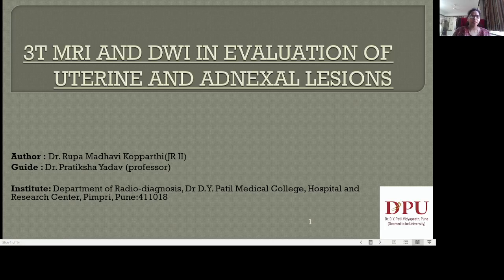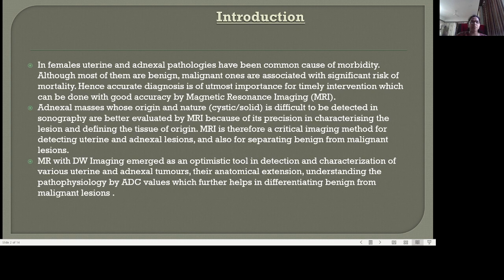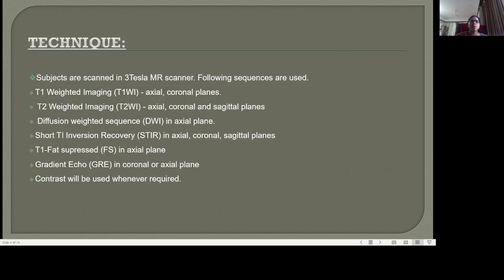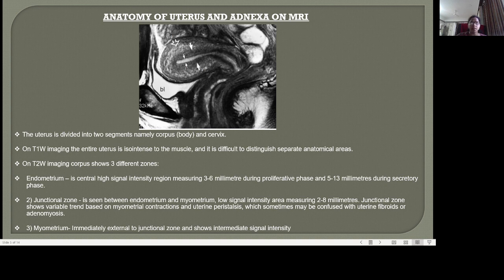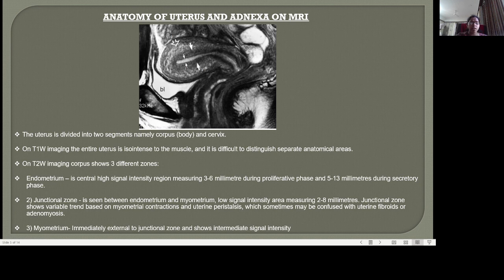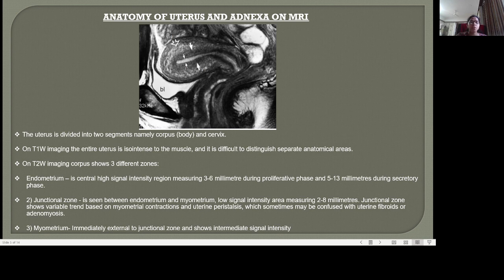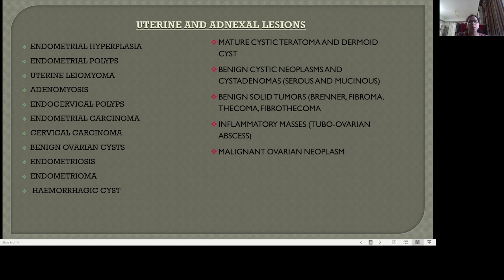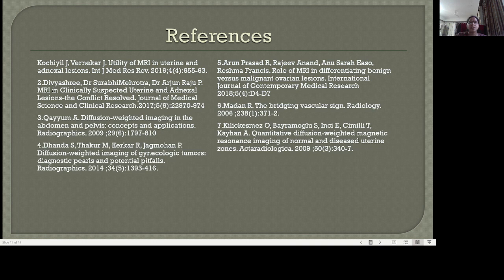RUPA KOPPARTHI || 3R MRI for Uterine & adnexal lesions